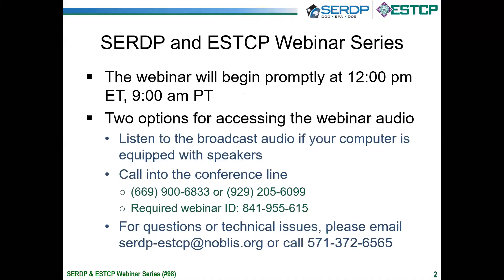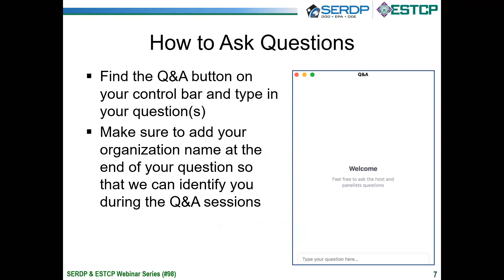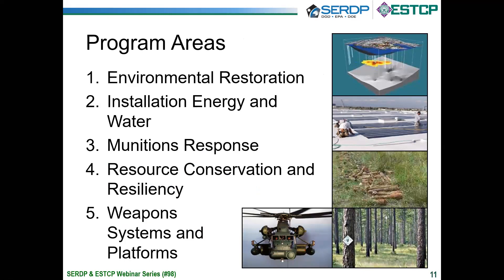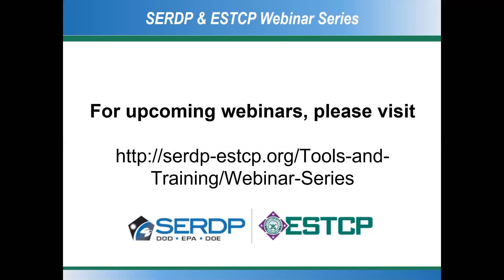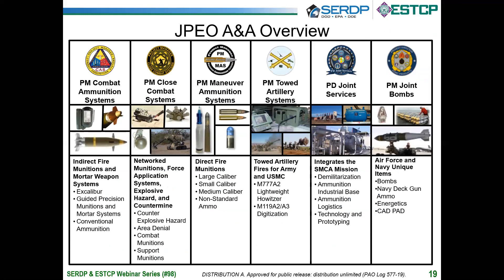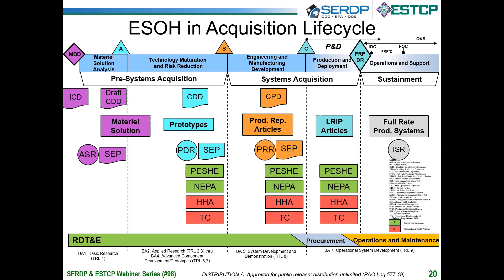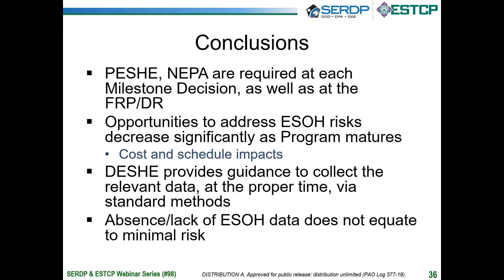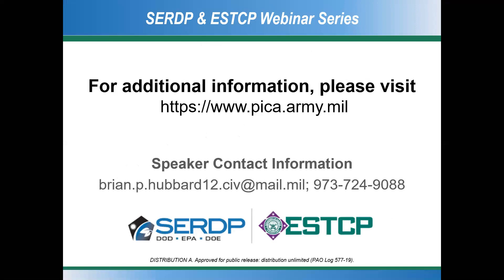Life Cycle Assessment and Developmental Environment Safety and Occupational Health Evaluation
This webinar details results from Department of Defense (DoD) efforts on developing approaches and tools for sustainment and health. First, Mr. Brian Hubbard from the Joint Program Executive Office Armaments and Ammunition described the role of safety and occupational health analyses within the DoD’s acquisition lifecycle framework, as well as the benefits of phased assessments to identify and mitigate corresponding risks. Second, Dr. Andrew Henderson from Noblis talked about approaches for incorporating life cycle thinking costing into research and acquisition with a focus on the regulatory and financial drivers for sustainability analyses and the use of tools to conduct them.